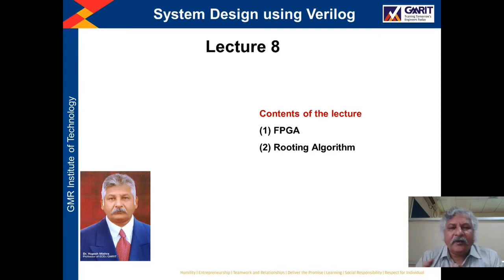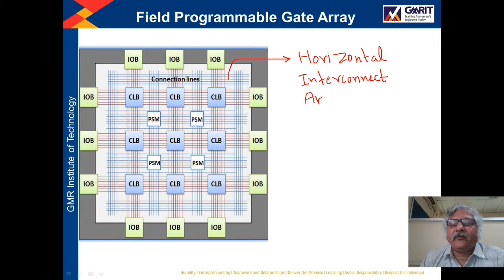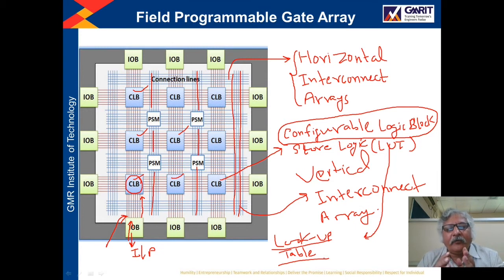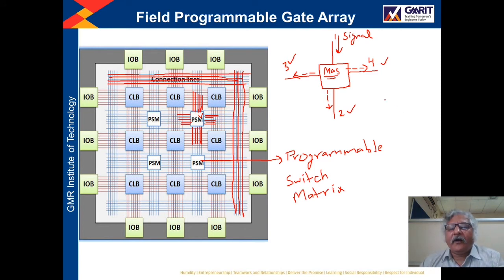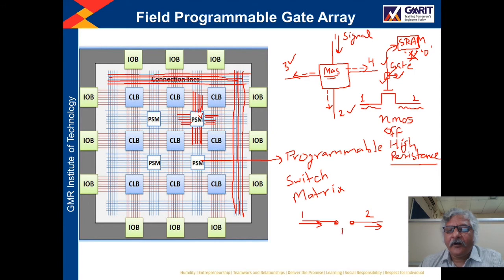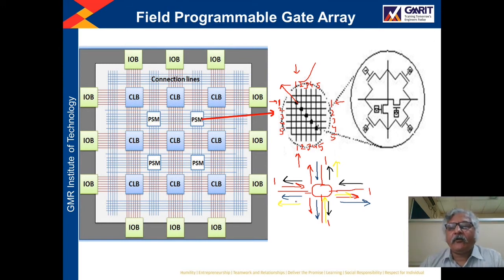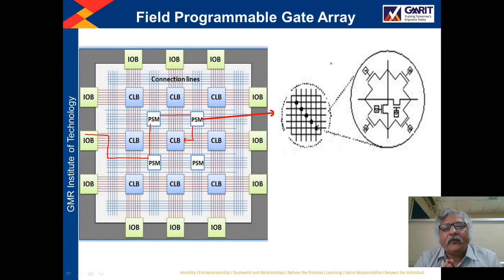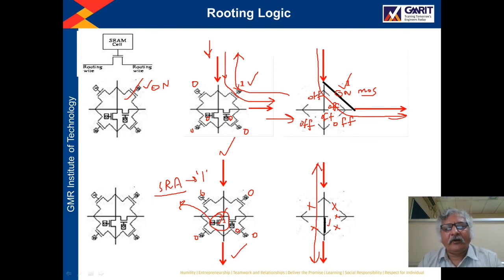Lecture 8 - FPGA (Architecture)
This Lecture discusses about the architecture of Field Programmable Gate Array (FPGA).